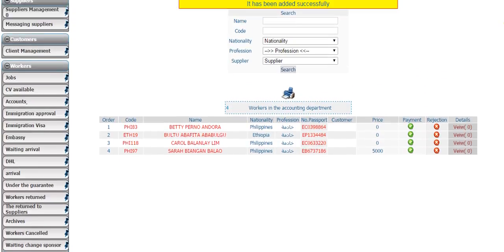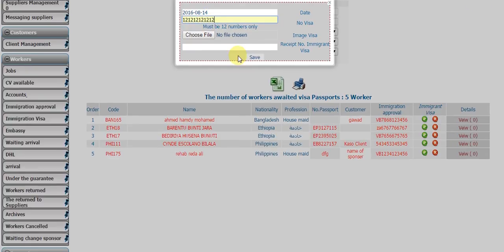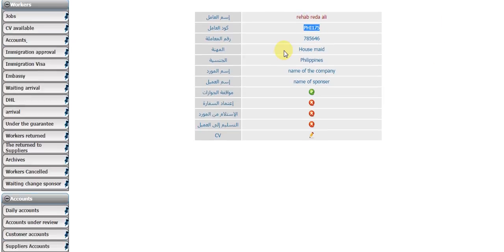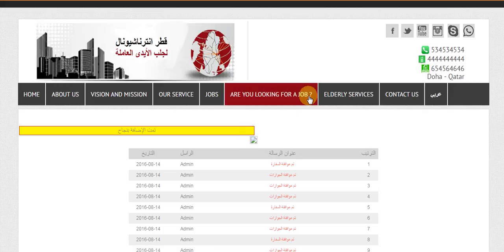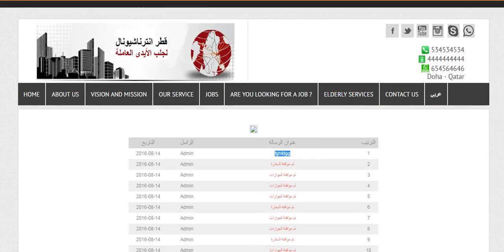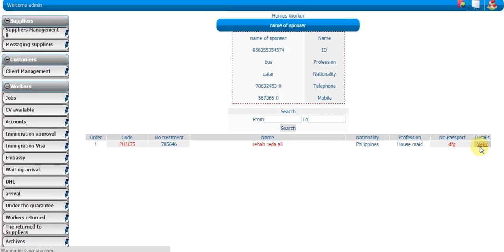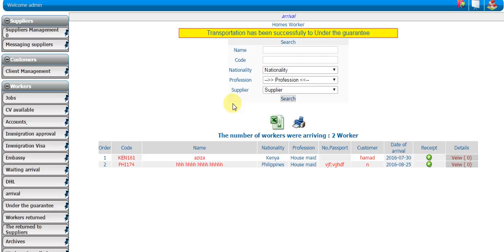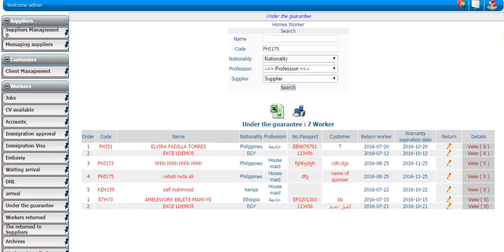SMP EN 2